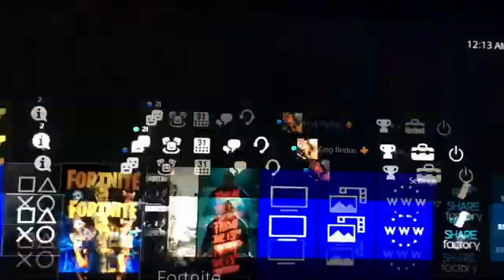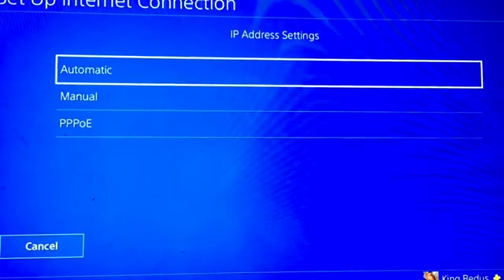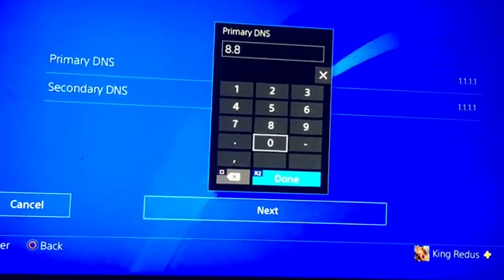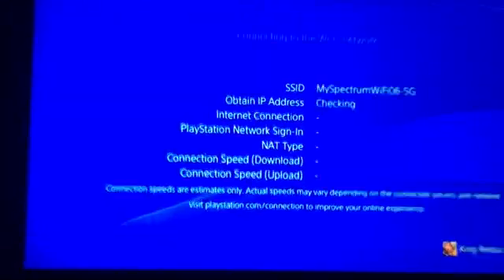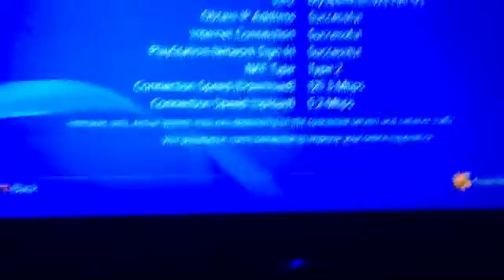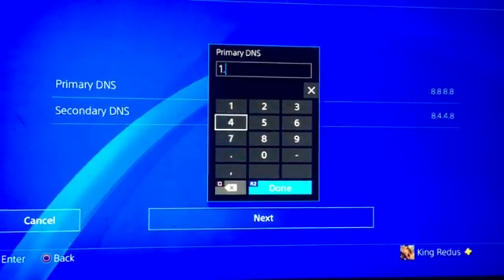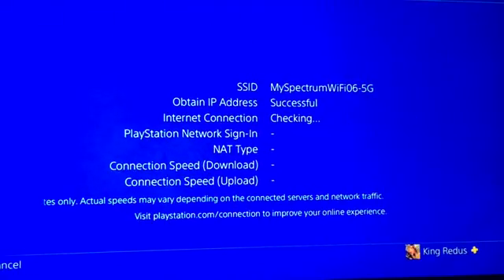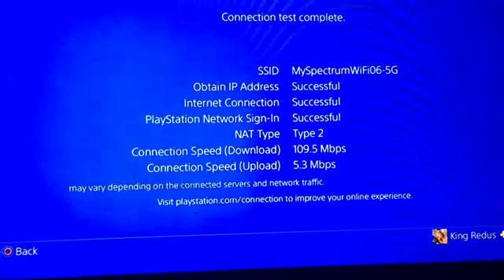How to Boost Your internet Speed on PS4/PS5 100%Increase|Stop Fortnite Lag and delay